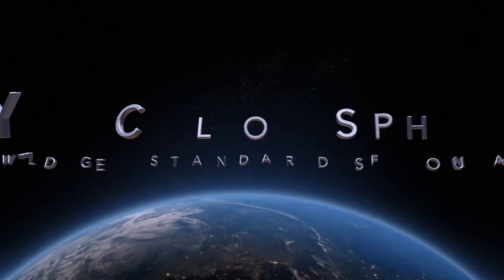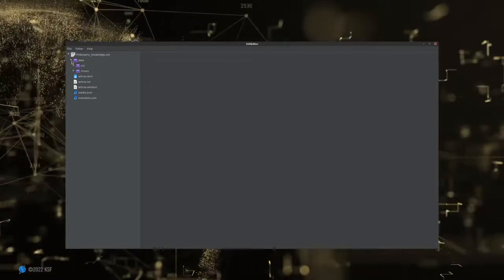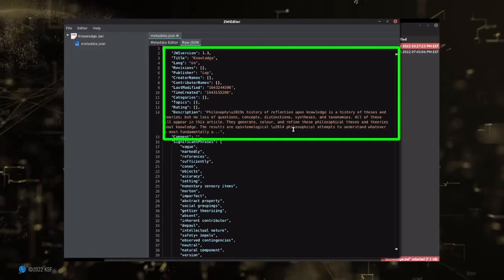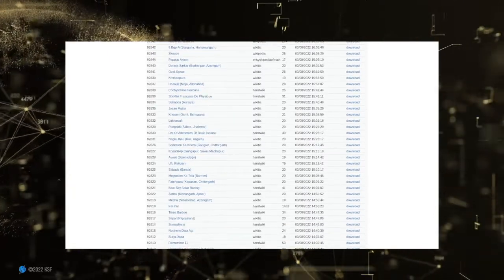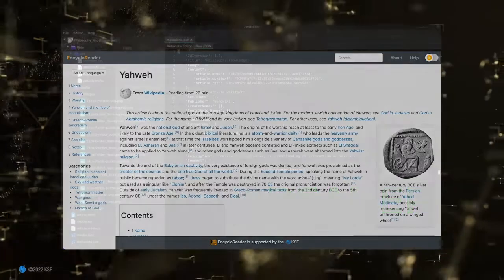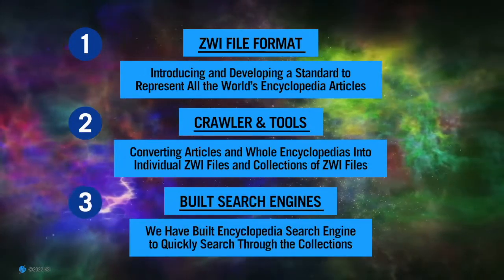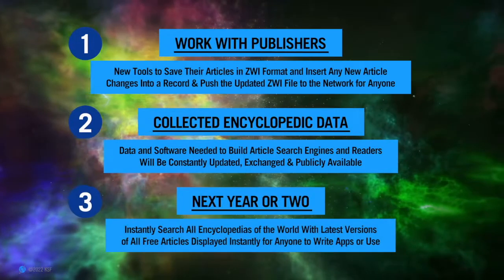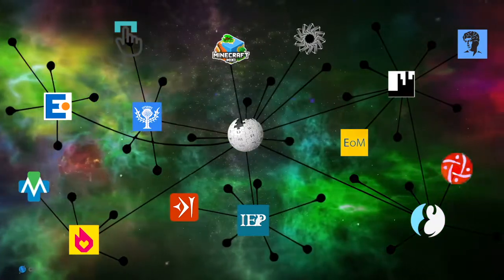Technical Standards of the Encyclosphere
This video explains the technical standards that are being promoted by the Knowledge Standards Foundation.

* Intro to the KSF and Encyclosphere - Larry Sanger explains decentralization and project goals
*Your Articles - explains how to upload your articles to the Encyclosphere
*Social Media - explains how to set up MiniFeed and control your own posts
*DIDs - explains how to protect your identity and articles using keys